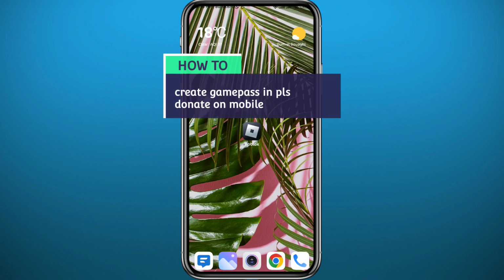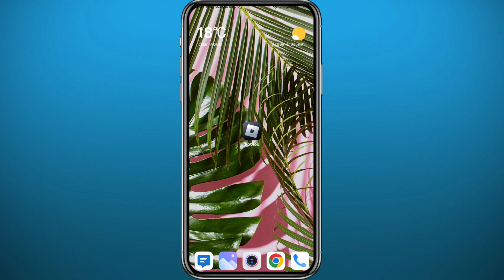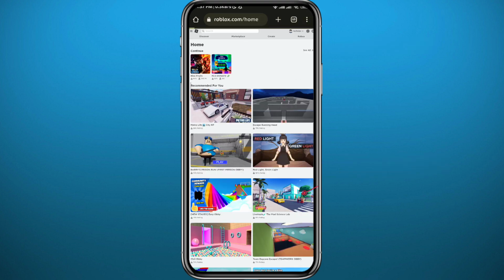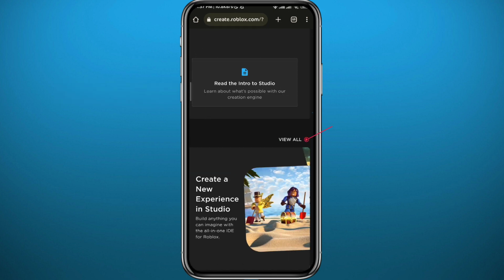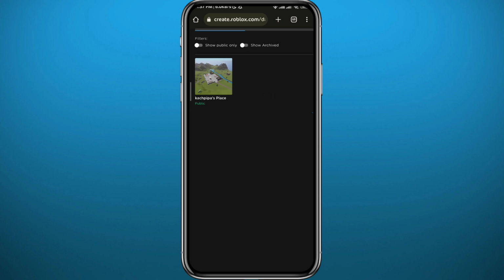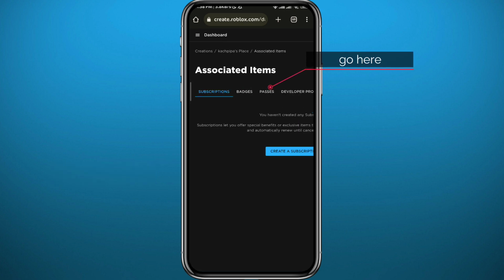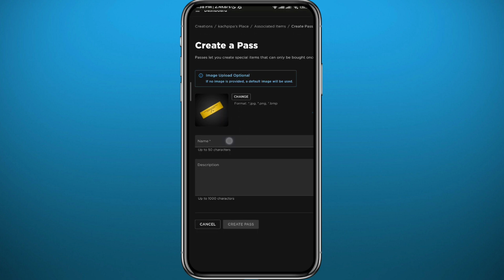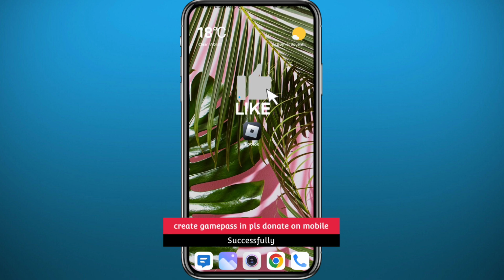How to Create Gamepass in Pls Donate on Mobile (FREE) - IOS/Android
Do you want to know how to create gamepass in pls donate on mobile? Then this is the video for you! I will show you how to create a gamepass in pls donate on mobile on iPhone and Android.

This is a step-by-step tutorial on how to make gamepass in pls donate mobile in 2024. You can learn how to make gamepass in pls donate on mobile on iPhone and Android, so don't worry.